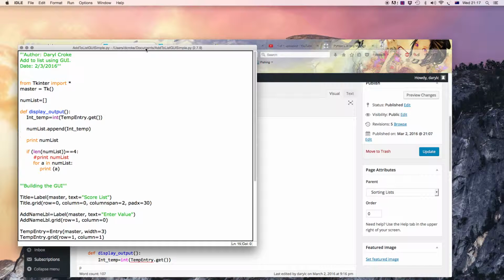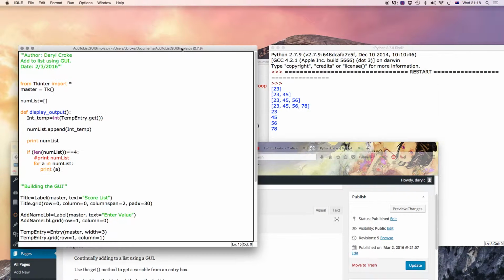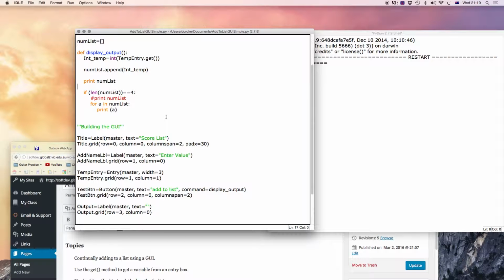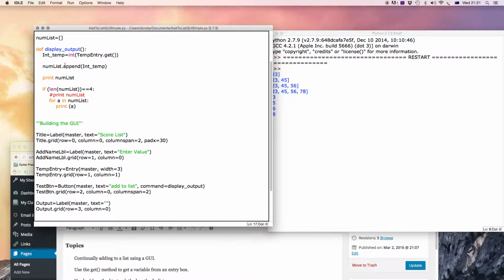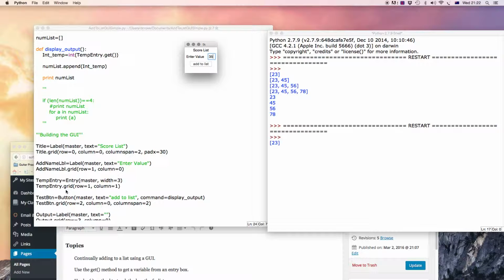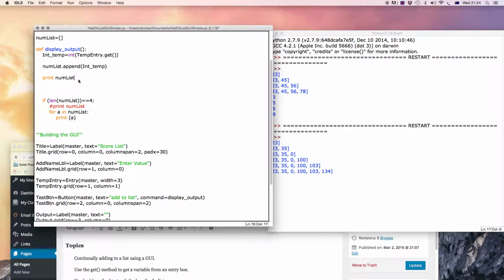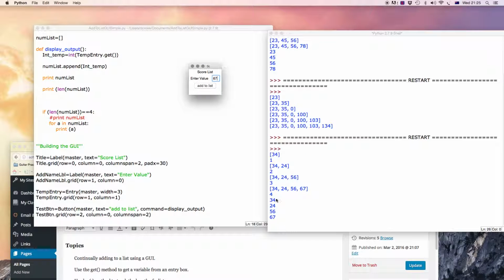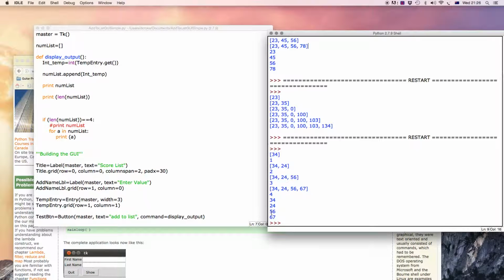Amend a list using a GUI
Using the get() method
and len() methods